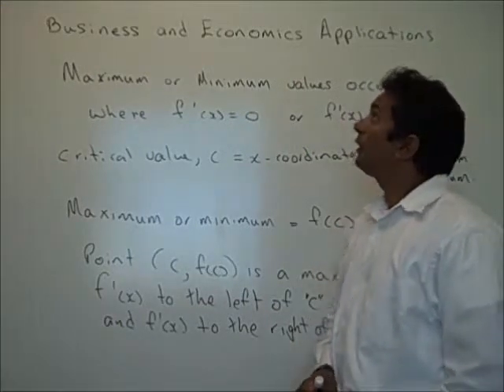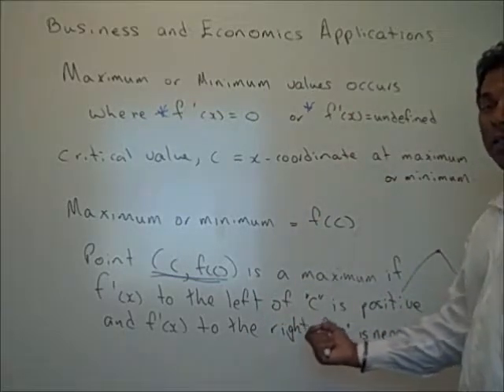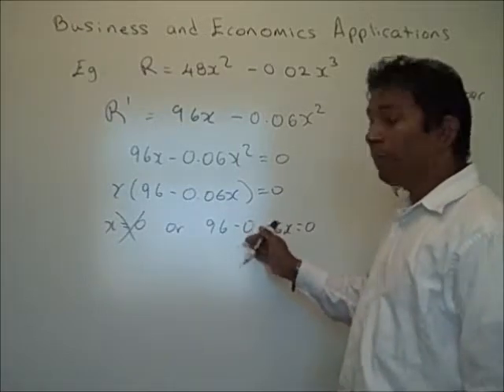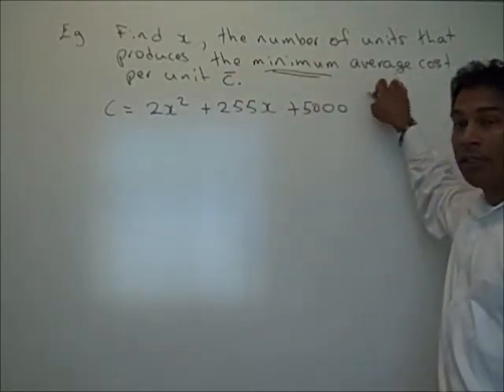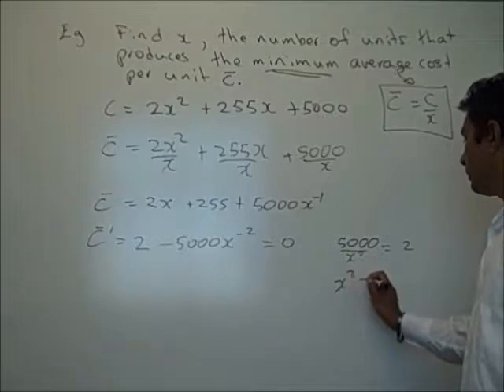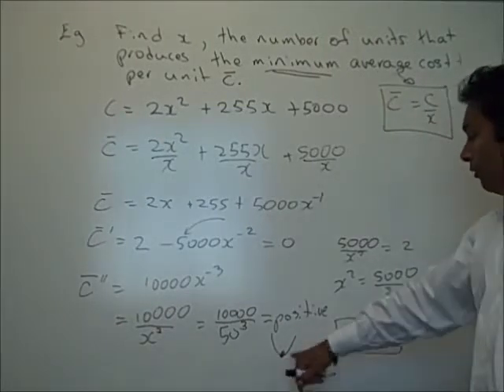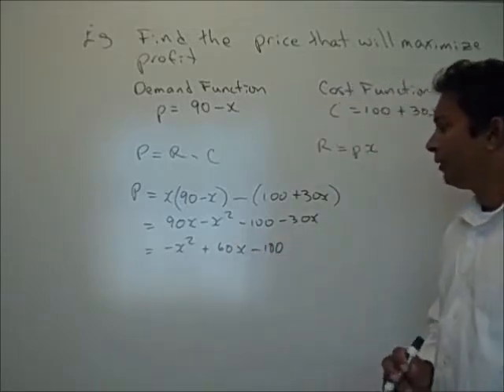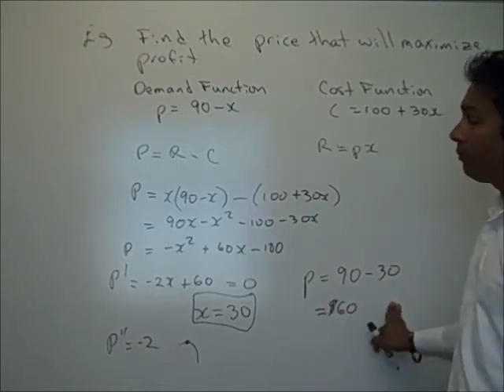Business Applications Part 1